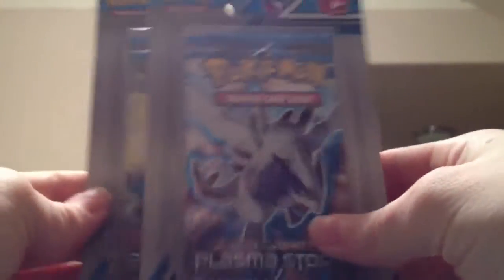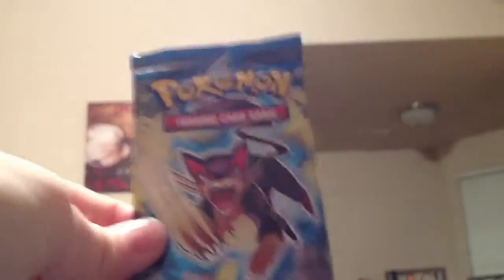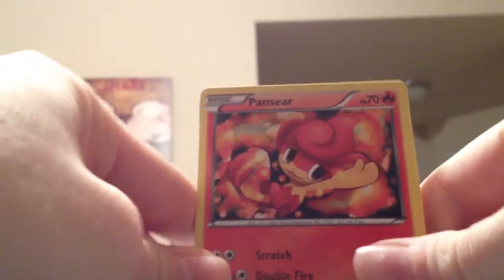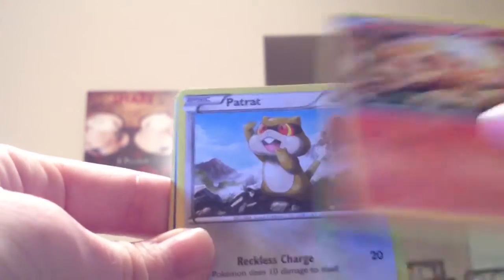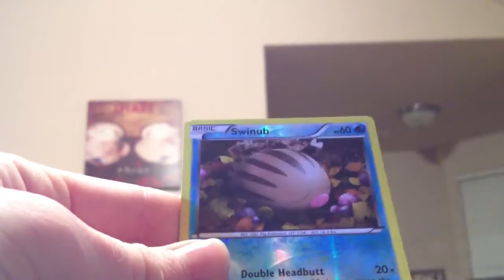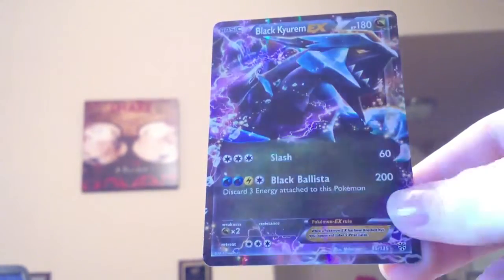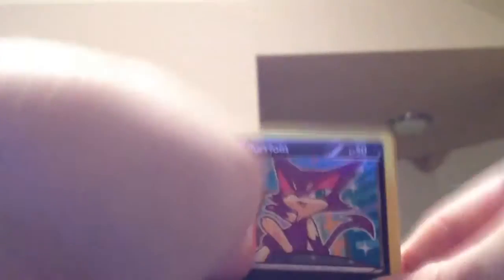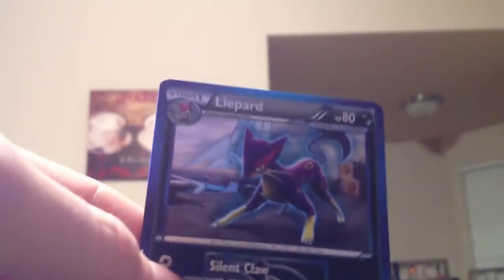Opening 2 Plasma Storm Booster Packs